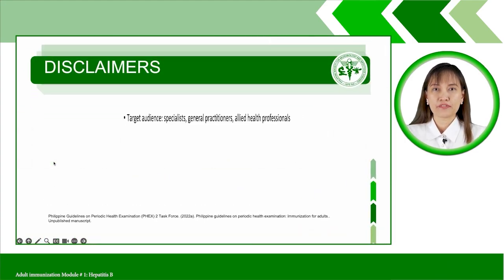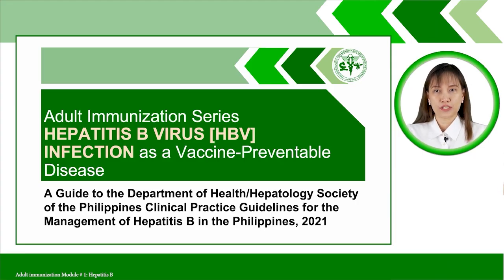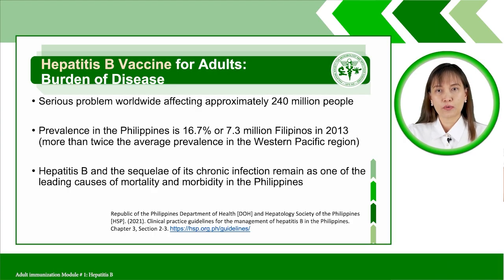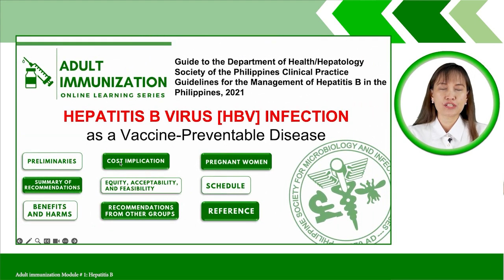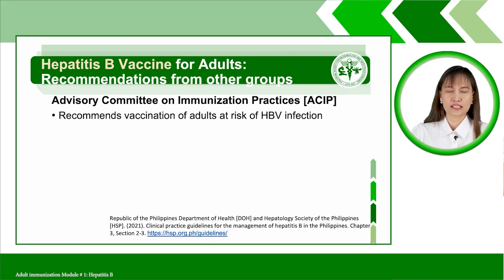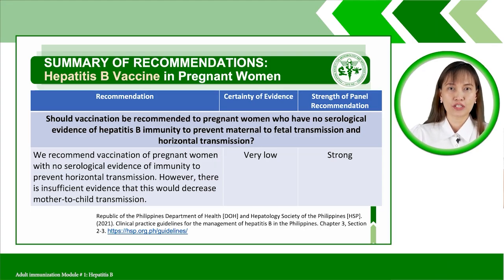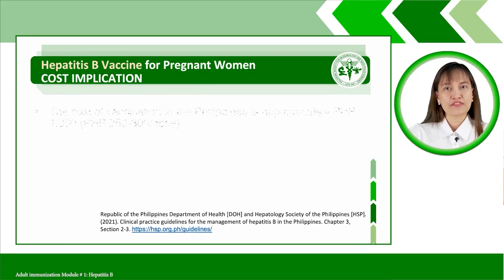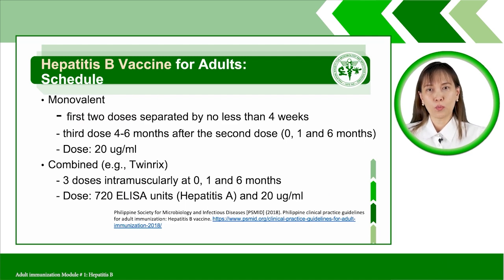Adult Immunization Hepatitis B